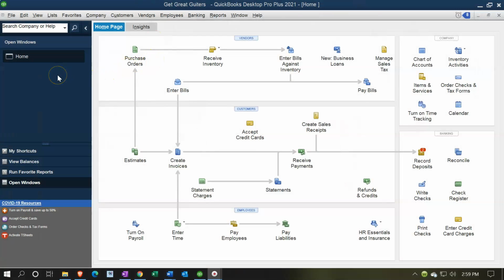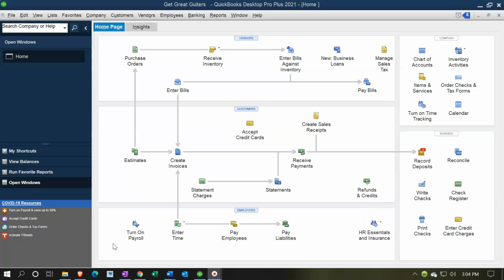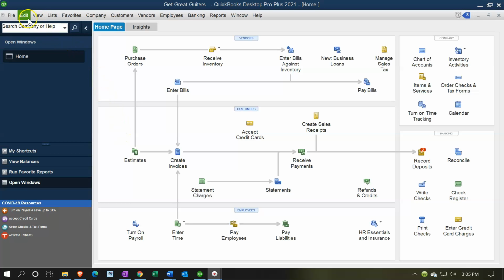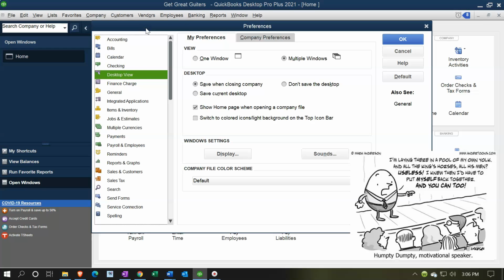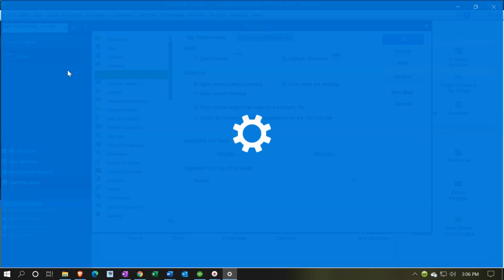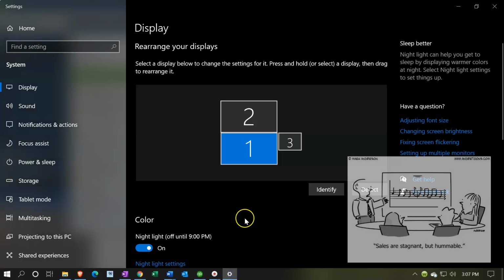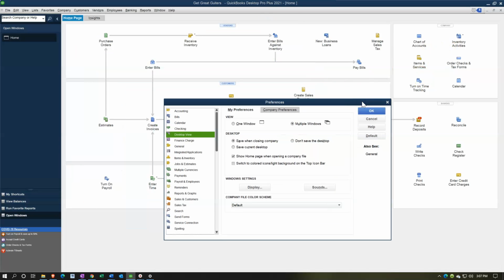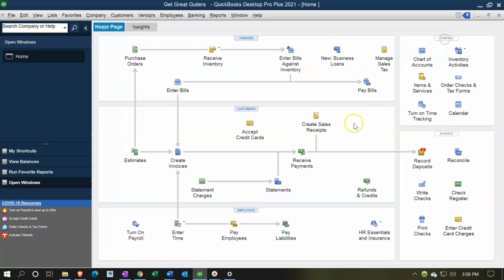Preferences? 1.14 QuickBooks Desktop 2021